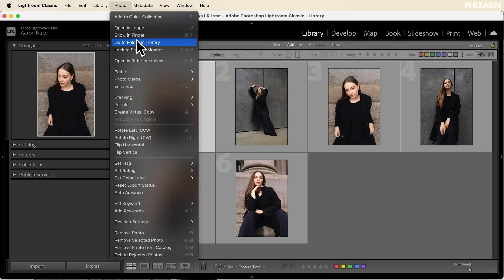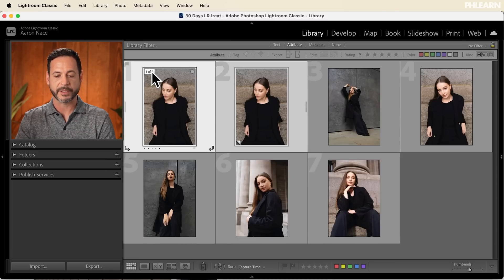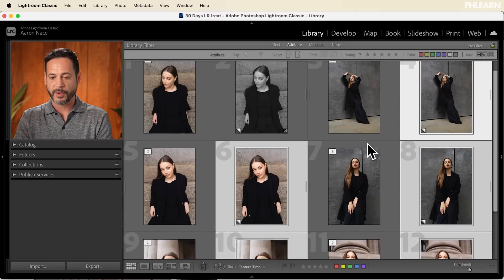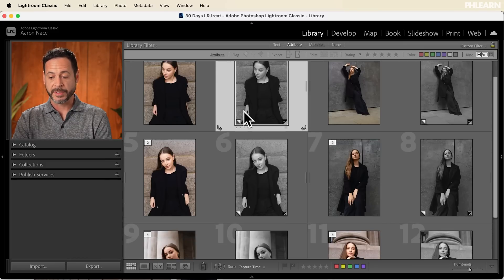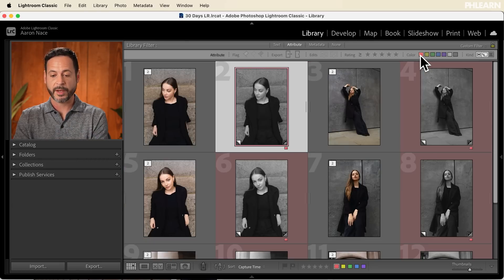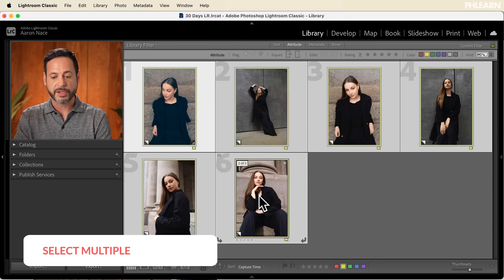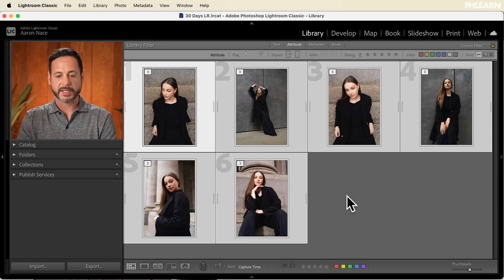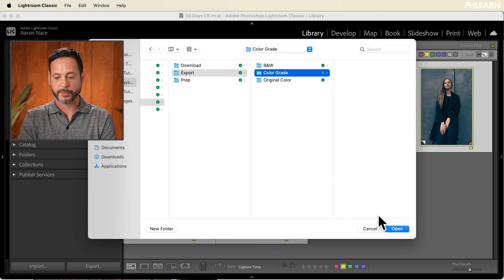Using Virtual Copies in Lightroom - Day 20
Day 20 unlocks Lightroom's virtual copy power! Experiment freely without altering your originals. We'll explore creating diverse editing styles, from bold to subtle, all from a single image.